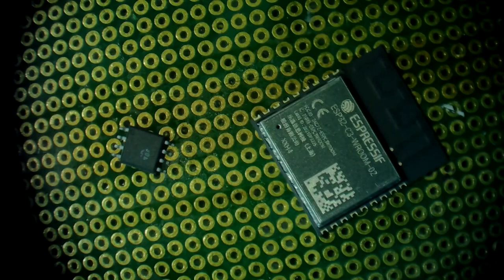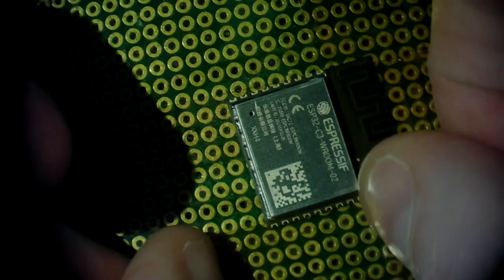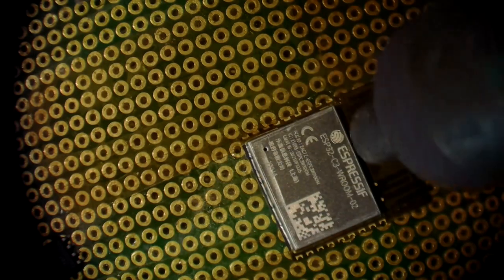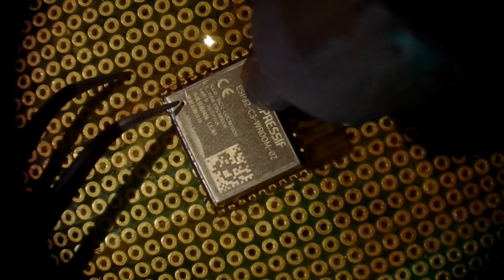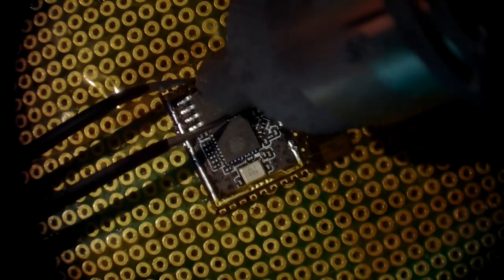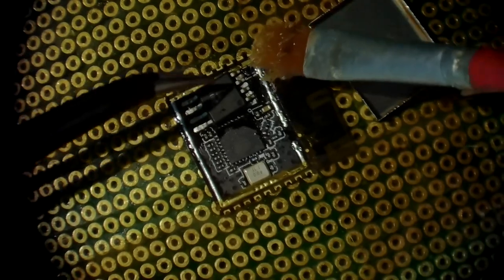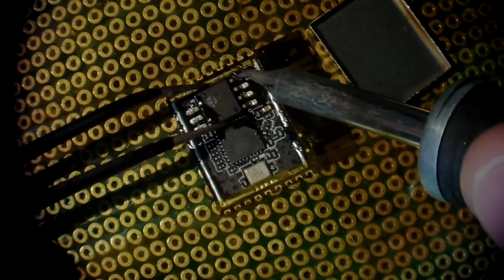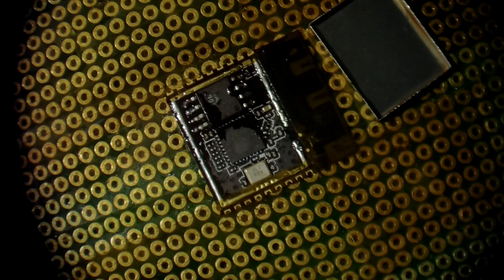How to replace the flash on an ESP32-C3-Wroom-02 module (or any ESP module)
Simple instructions on how to replace the flash. There's multiple ways to do this, this is how I do it.